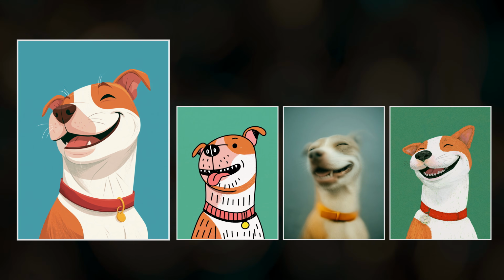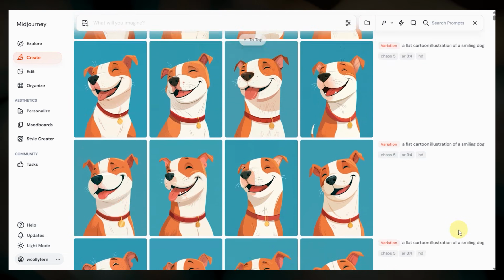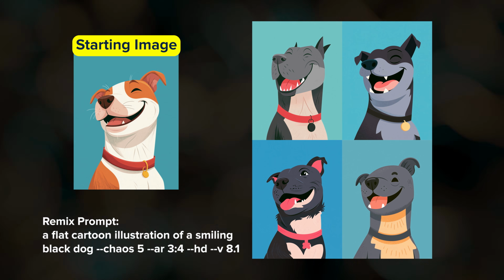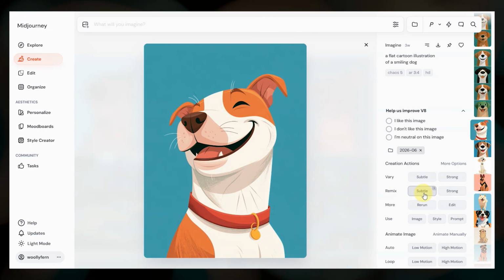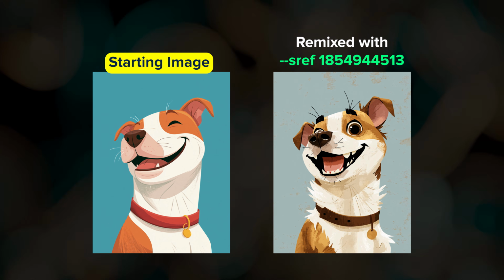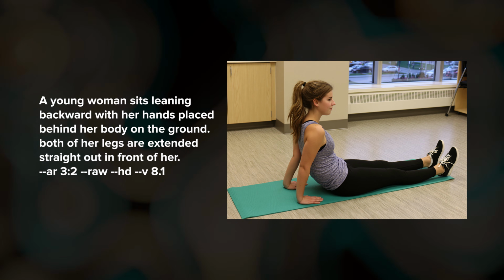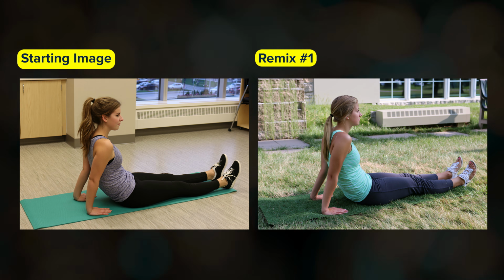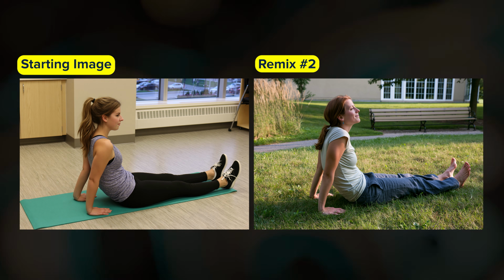The EASIEST Way to Switch Styles in Midjourney | Vary and Remix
✨ Switch Styles and Completely Transform Images✨
Did you know you can completely change the style or environment of a Midjourney image without starting with a long, complex prompt? In this video I'll show you how to use one of Midjourney's most overlooked features: Remix (Subtle). You can use Remix with SREF to change the style of an image or completely transform the environment!

00:00 Midjourney Examples
00:28 Vary vs. Remix
02:28 Change Style with Remix and SREF
03:22 Keep Body Pose; Change Environment
06:20 Midjourney Guides + Course